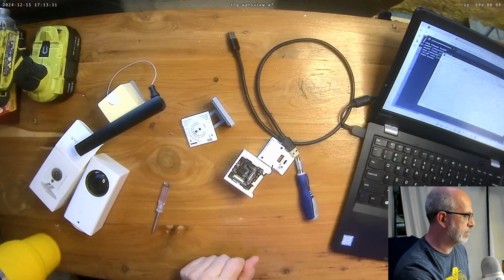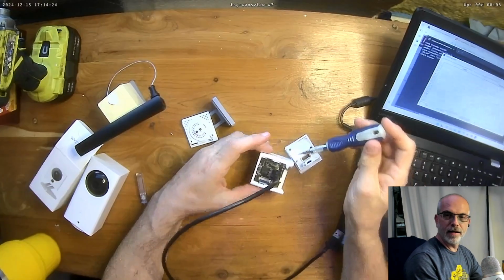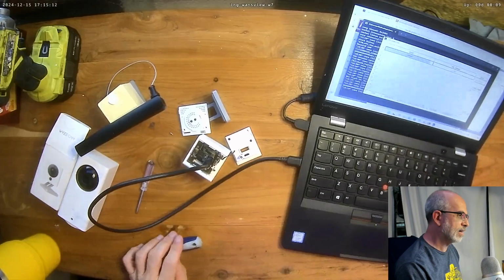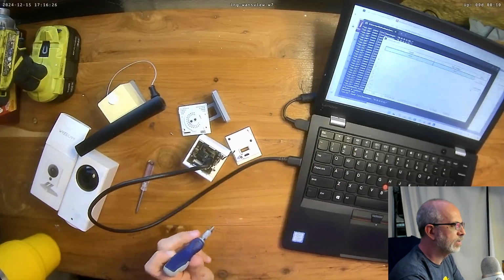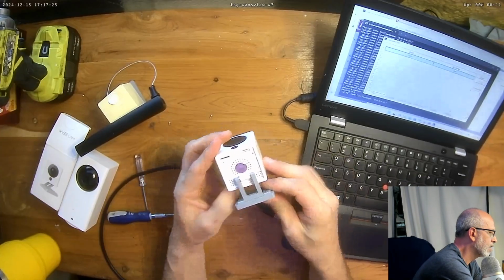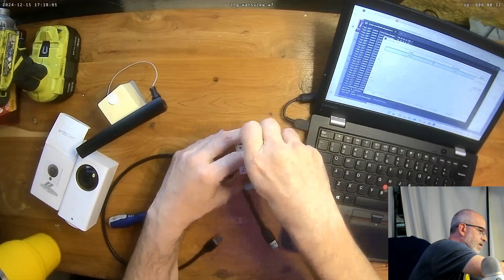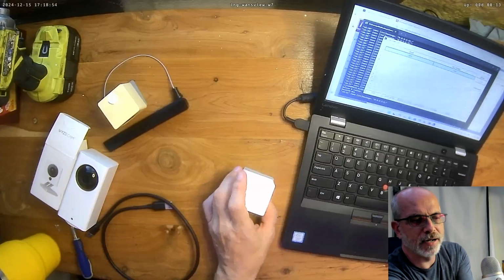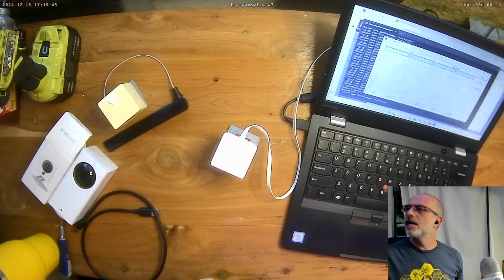Un-Brick Rescue Your Wyze V2/NEOS Smartcam with Cloner on Windows and install Thingino Firmware!!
Did your NEOS Smartcam or Wyze V2 stop booting or fail to install? Let me walk you through how to revive it!